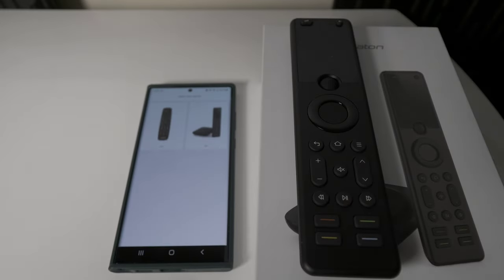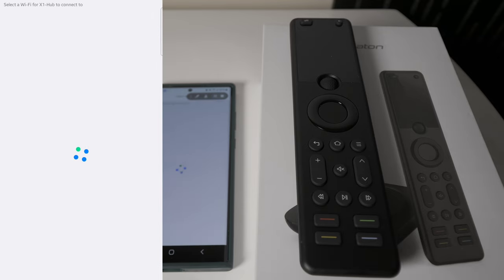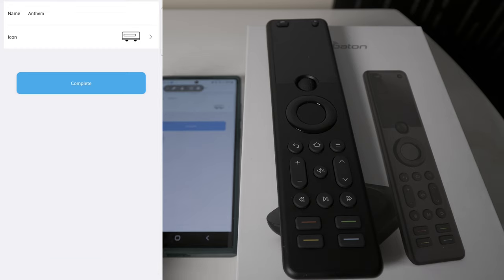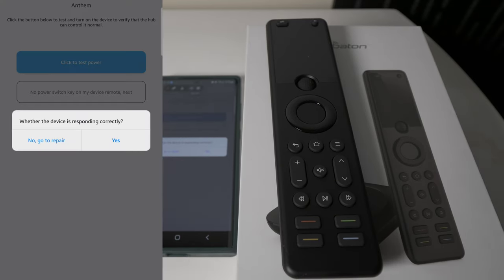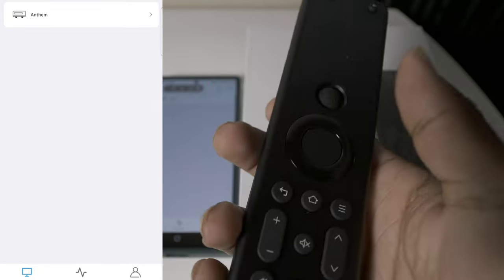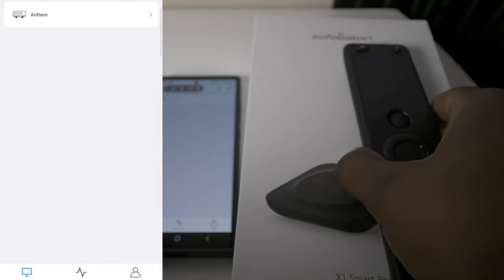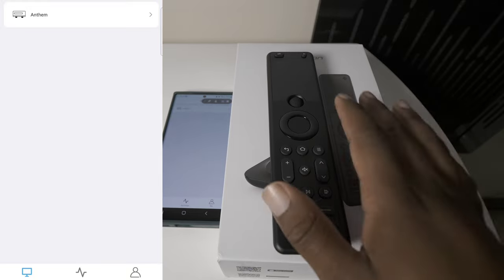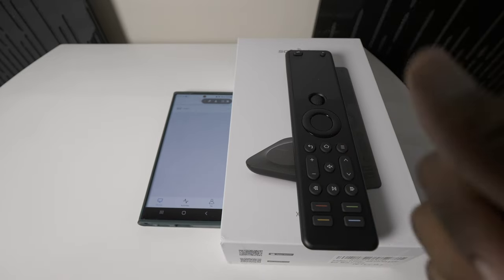Sofabaton X1 Updates Made this the BEST Remote Out There?!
Sofabaton made some updates and sent me out a new remote to test for you guys! They've heard our complaints and made some changes. But was it enough to be on top of the remote market??

*Updates from the manufacturer*

The optimization is as follows:
1. Repair of the infrared learning function
2. The Hub cannot connect to the router Eero, etc.
3. Disconnect from Hub during APP setting
4. Activity operation ordering or other response is incorrect

What's more, we will release the optimized X1 software next week. Based on customer feedback, we have further improved the X1.
Through continuous progress and improvement, we will make the X1 remote control meet expectations.

Link to more Sofabaton Products: